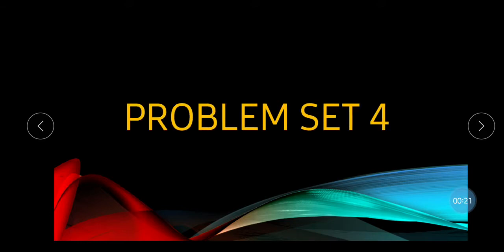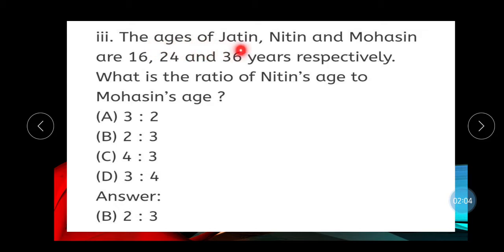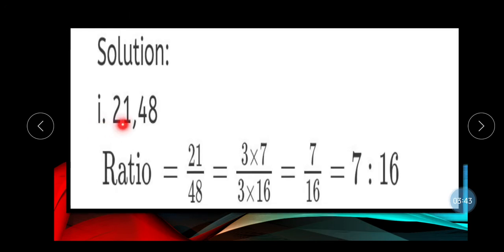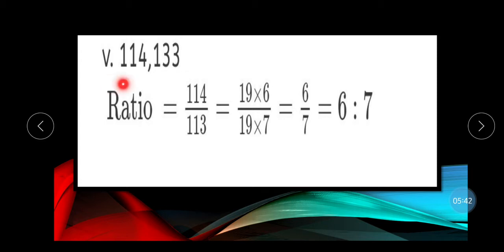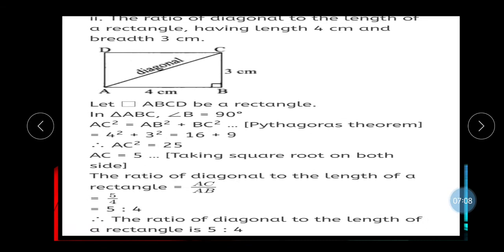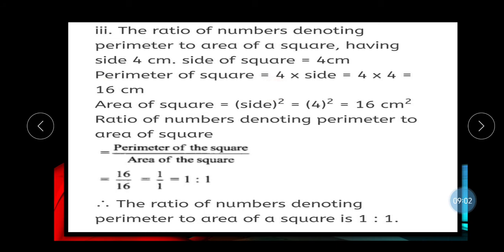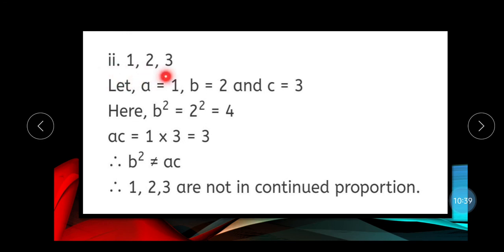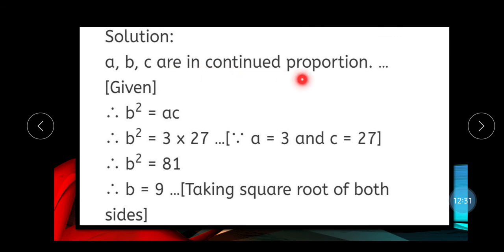Problem Set 4 ( Q.1 to Q.5.) 😀